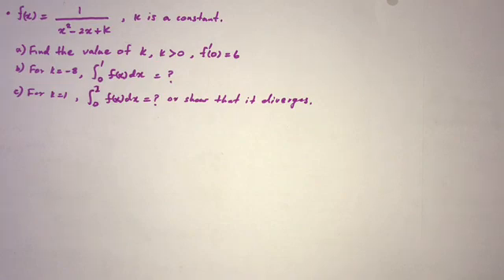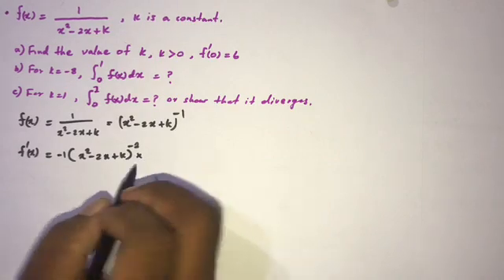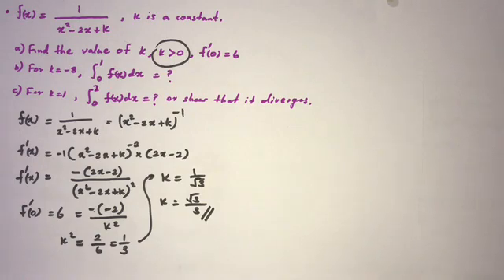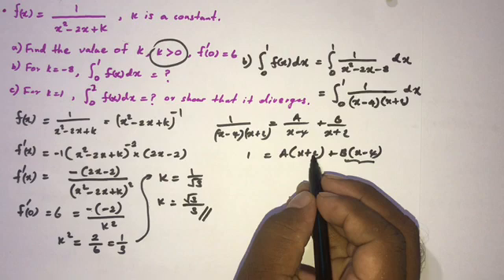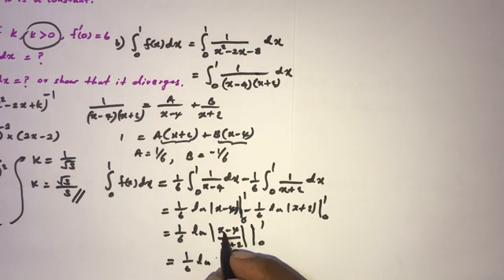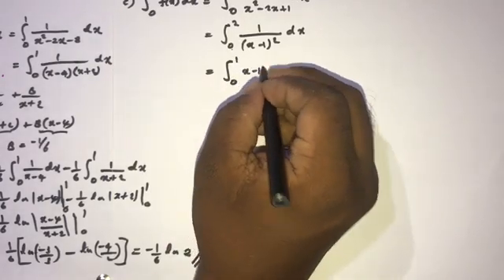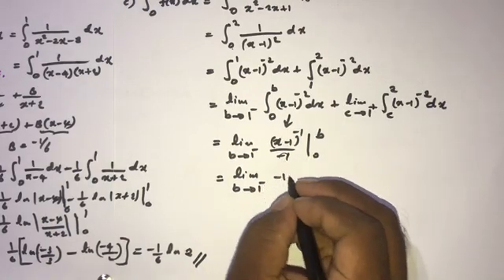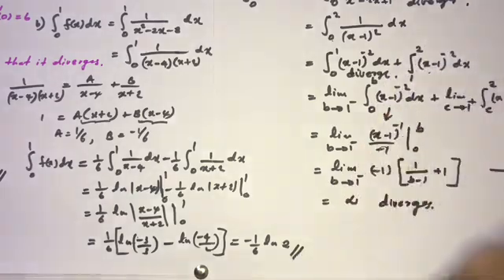AP Calculus | AP Calculus BC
This video explains how to solve 2019 AP Calculus BC Free Response question.

AP Calculus | AP Calculus AB |AP Calculus BC | AP Calculus Exam | AP Calculus 2021